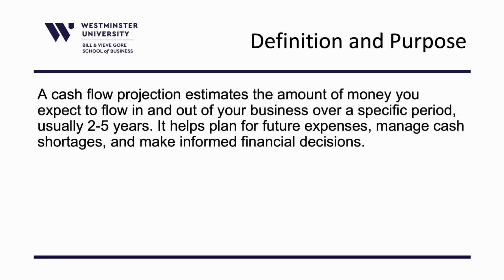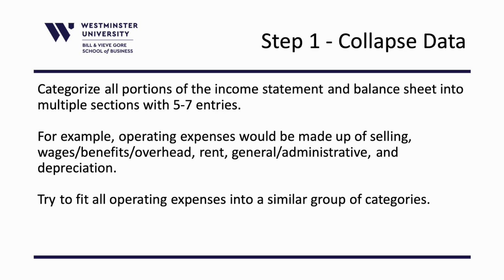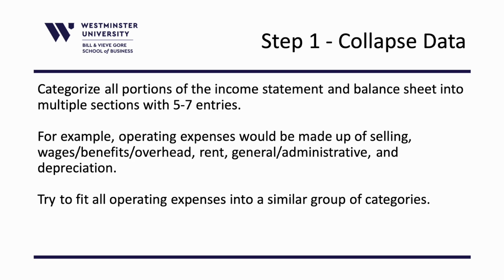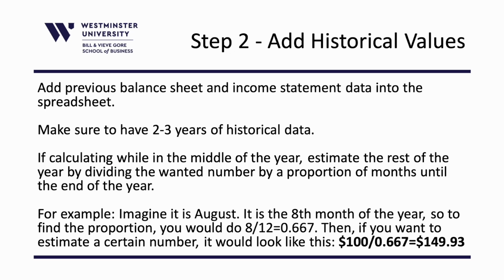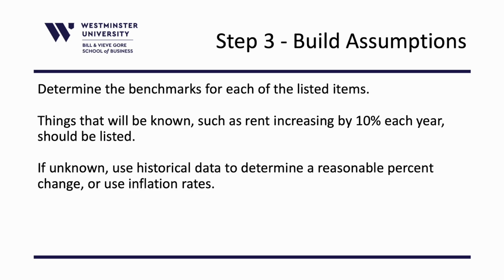Week 7 Cashflow Projection Part 2 Business Plan Preparation